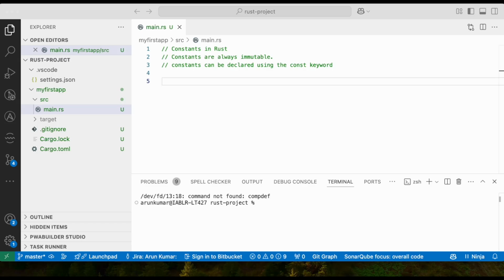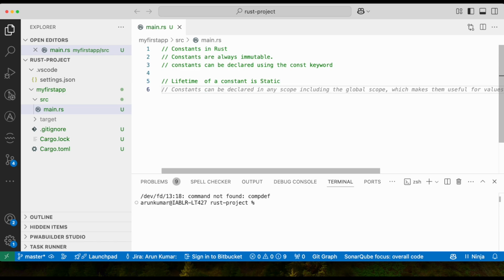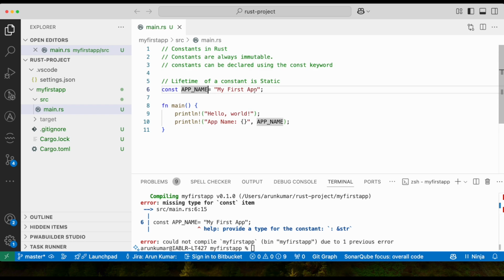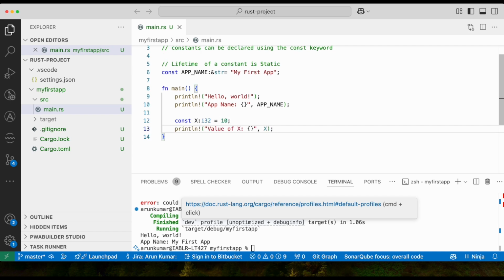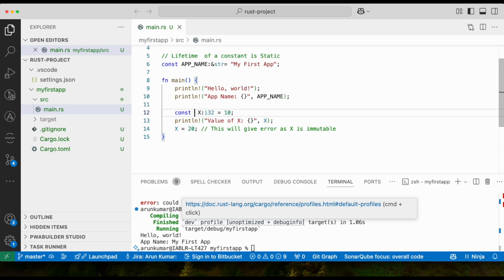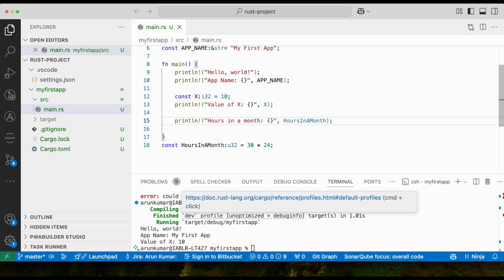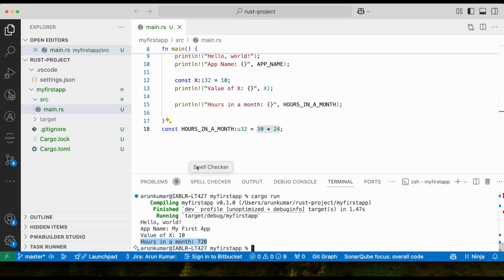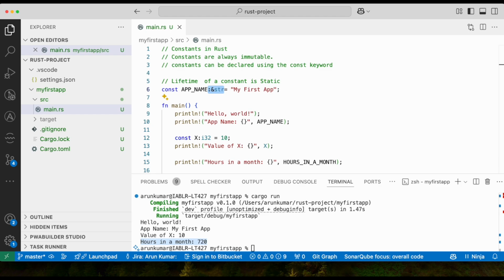Constants in Rust